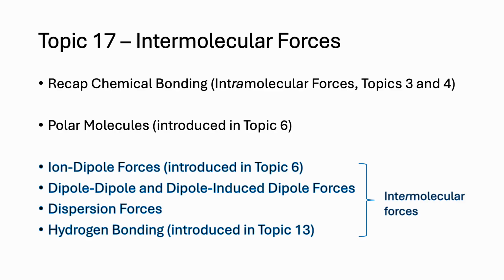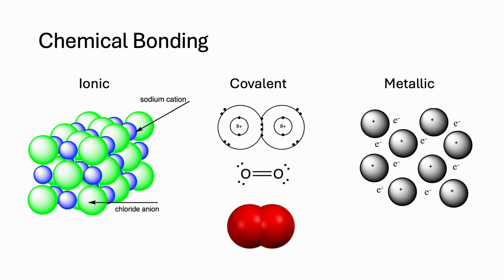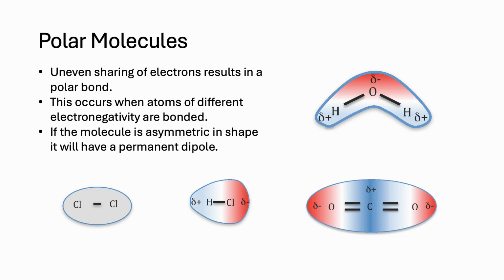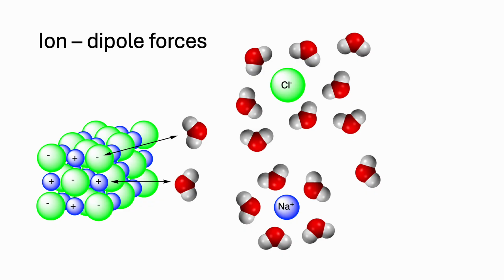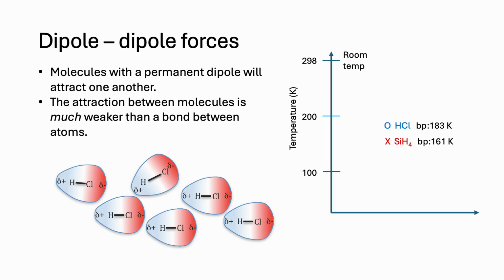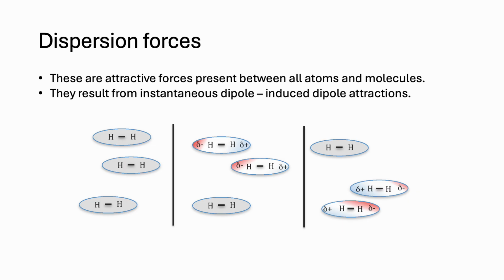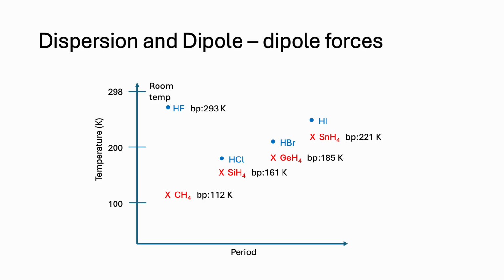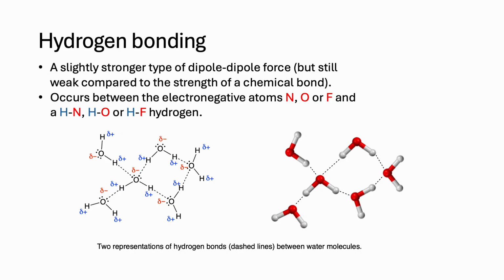Chemistry Bridging Text – Lecture 17